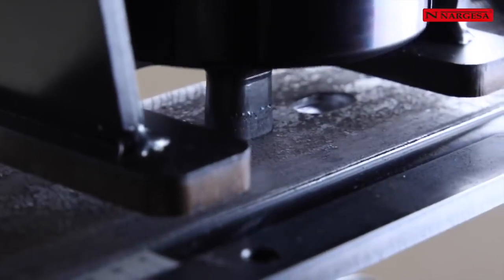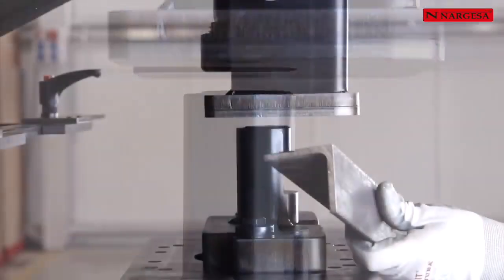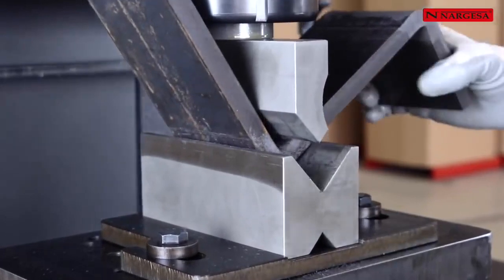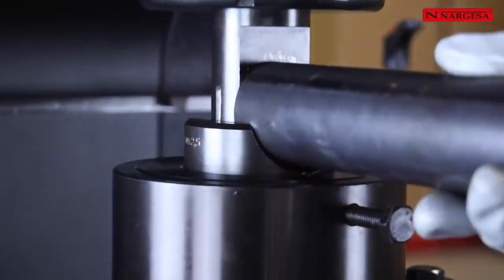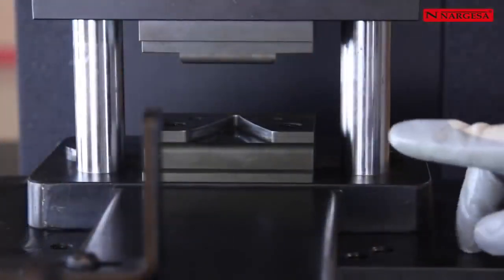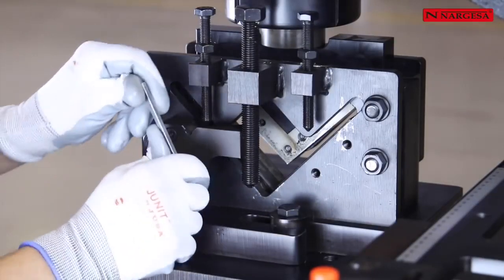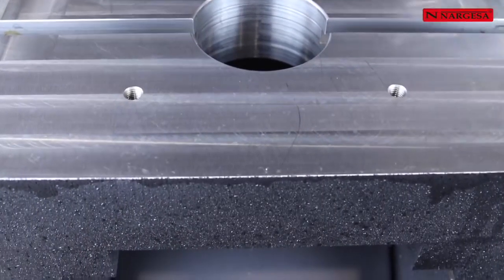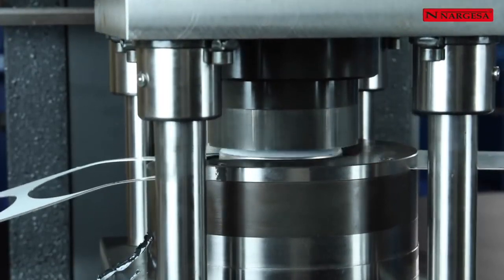HOW TO MAKE SEVERAL PARTS WITH THE HYDRAULIC PRESS MACHINE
AMAZING !!!
NARGESA MX700 - HOW TO MAKE SEVERAL PARTS WITH THE HYDRAULIC PRESS MACHINE

In this video, it is shown how this pressing and cutting machine makes holes and cuts metal plates properly and neatly.

Thanks